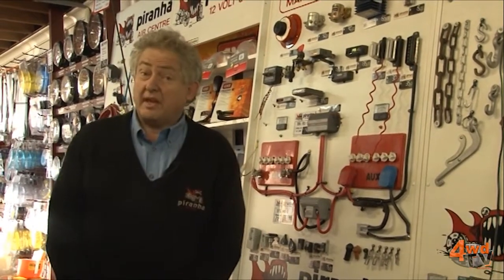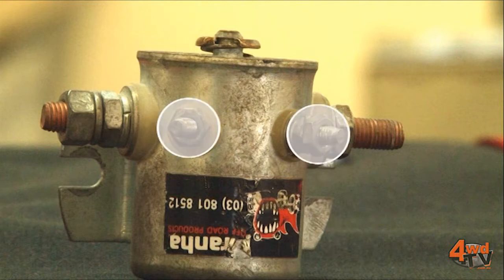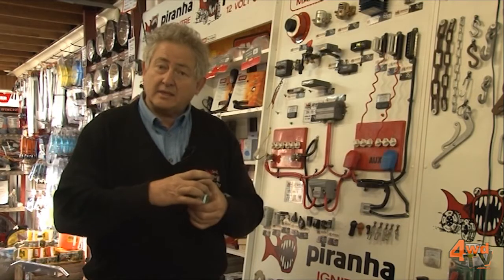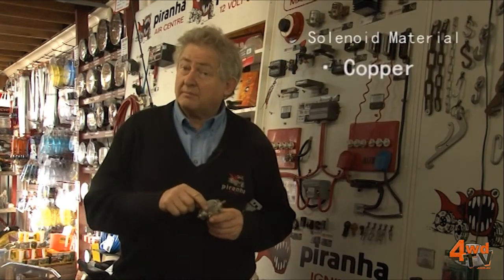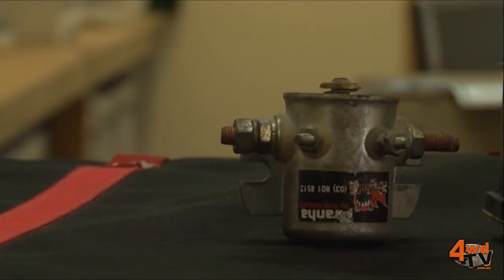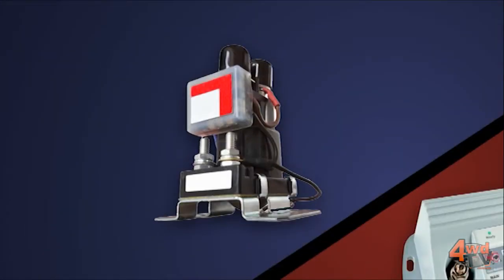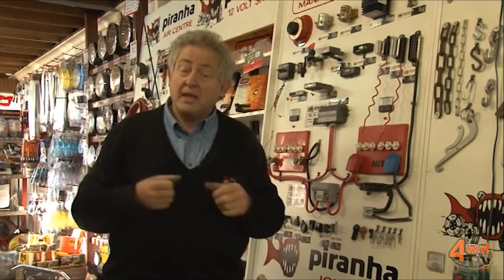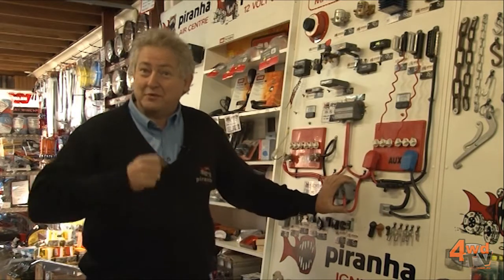Solenoid vs Intelligent System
Part of a series of stories on why modern vehicles require a modern dual battery management system, this story focuses on the obsolete solenoid system.